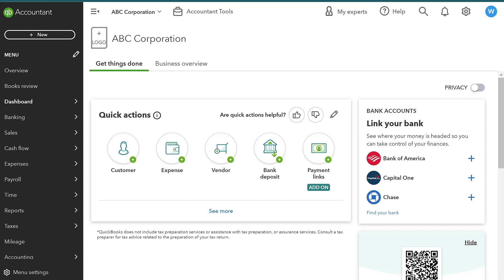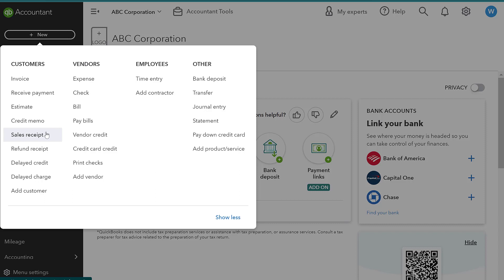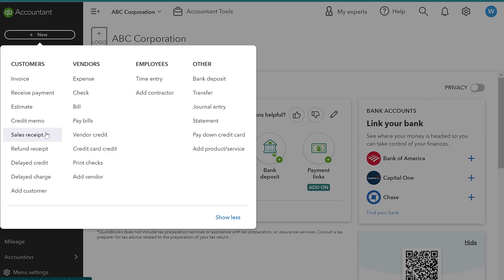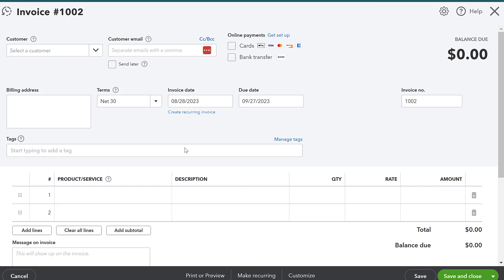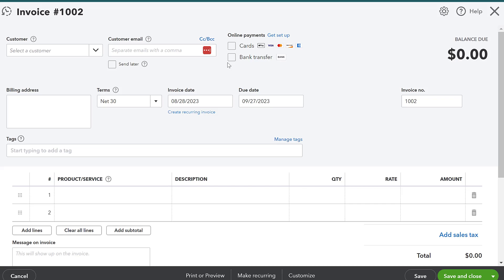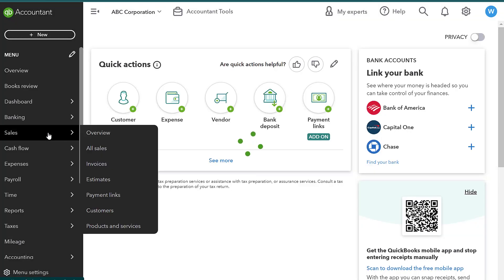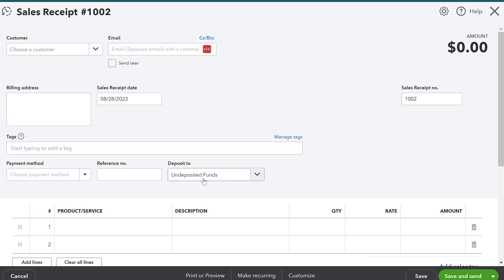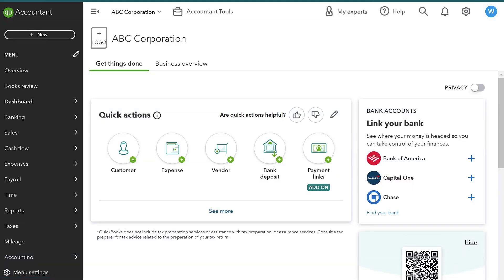What is the Difference Between Invoices and Sales Receipts in Quickbooks Online?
In this video I discuss the difference between a sales receipt and an invoice in Quickbooks Online.  A sales receipt involves payment for the services and/or products at the time the service/product is sold.  On the other hand an invoice is sent to the customer before payment is received.

For example I may sell a group of products to a customer, but allow them to pay me in 30 days.  I would utilize an invoice in this case.  If I were to sell the products and immediately accept payment for the products I would record the sales receipt.  The sales receipt acts as proof to the customer that they purchased and paid for the items.